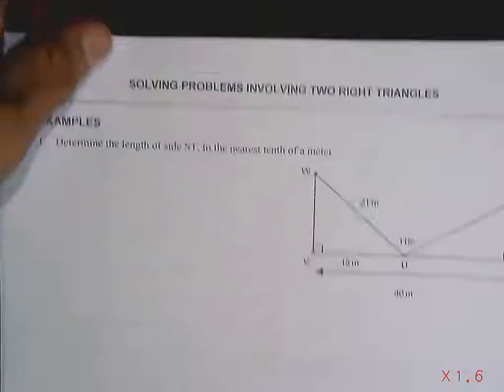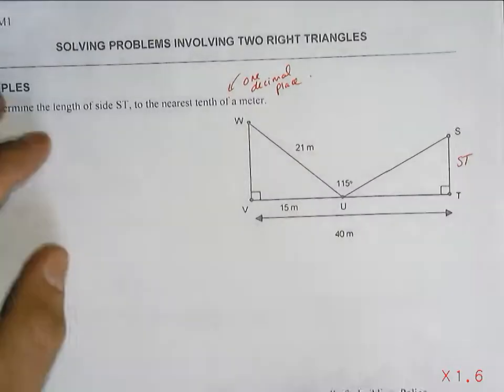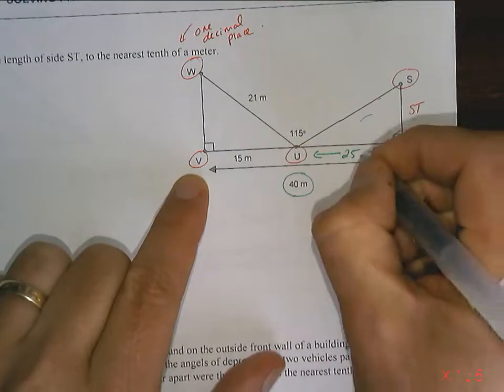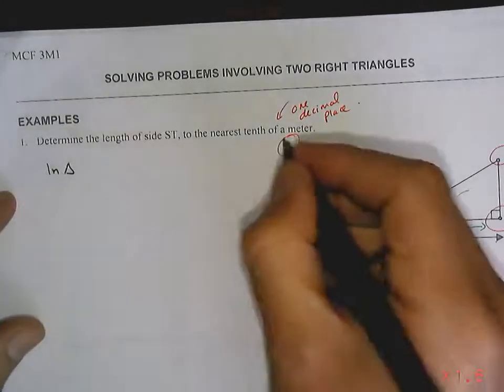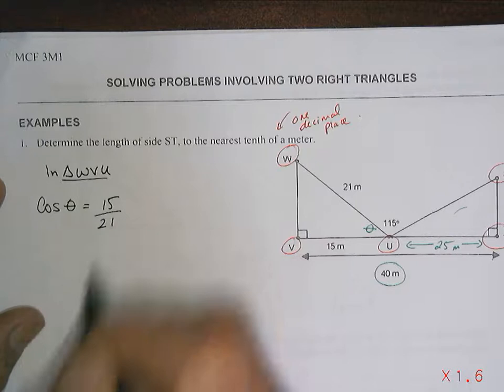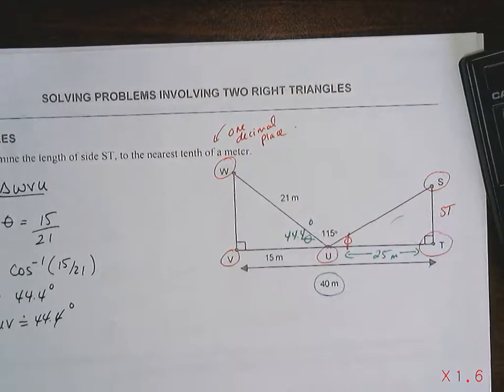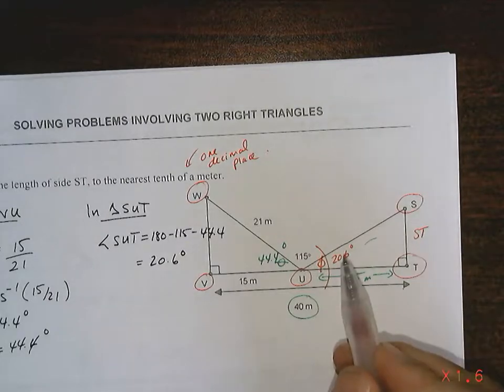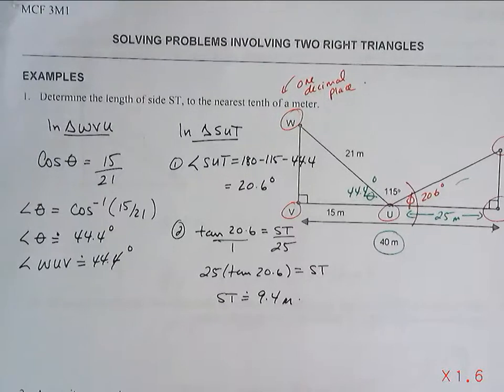Solving Word Problems Involving Two Right Triangles Video 1.mp4